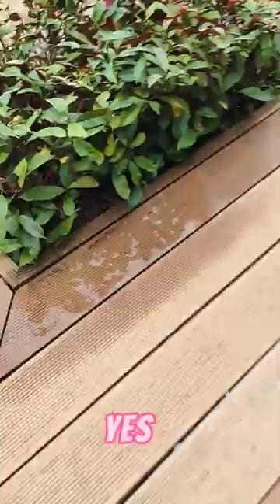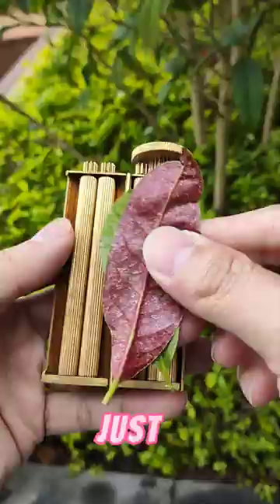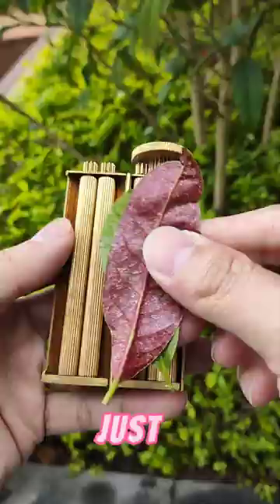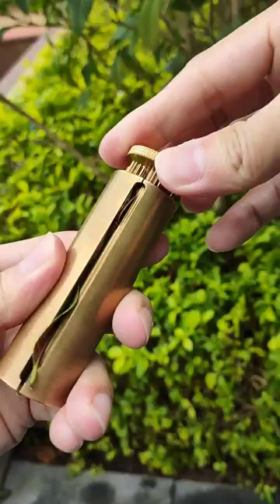Remember, this is for packing green leaf 😎🥦